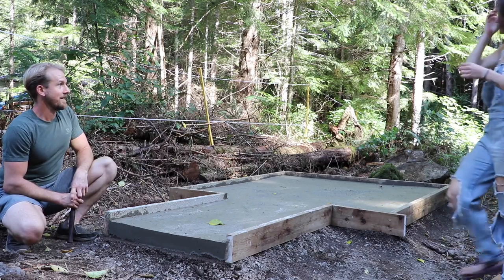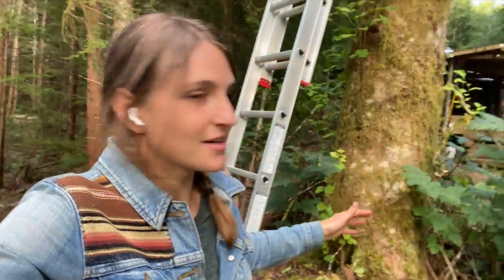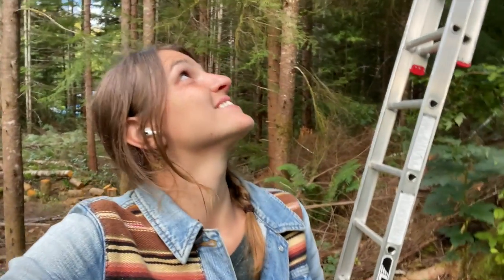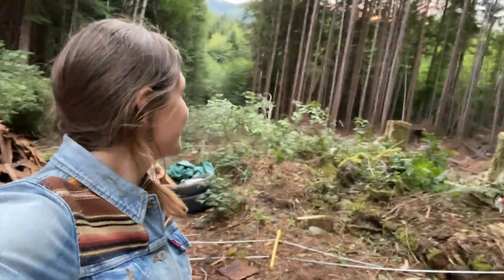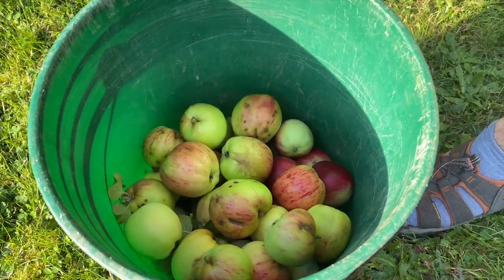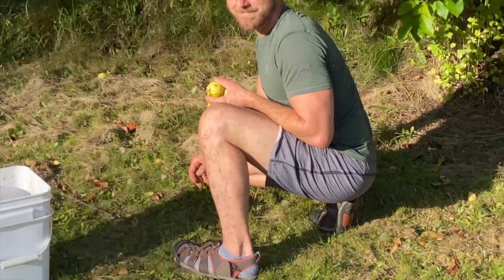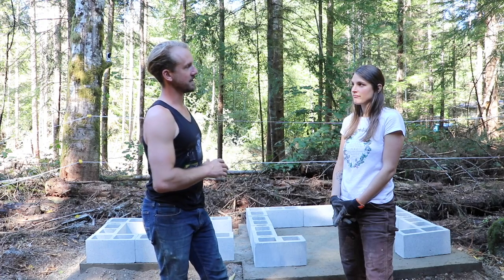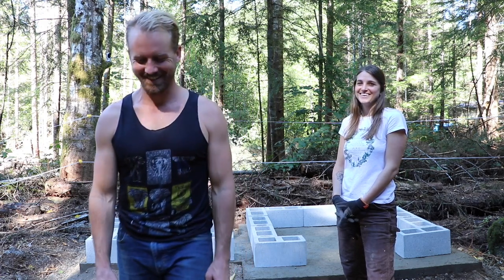Off Grid Wilderness Living // BRICK & COB PIZZA OVEN Day 2 | Felling Massive Alder Tree - Ep. 104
Off Grid Wilderness Living // DIY WOOD FIRED PIZZA OVEN Day 2 | Felling Massive Alder Tree - Ep. 104
Nicole and Jake are attempting to live off the grid in the rain forests of British Columbia.  In this episode we continue to bring balance to Komorebi by felling trees which threaten our yurt and use the sunlight left behind for gardening, fruit tree orchard, and solar panel generation.  We use the tree wood for building and firewood!  We also need an oven!  We are attempting an old world style brick and cob pizza and bread wood burning oven!  This is Day 2 of our Oven build.  Jake also catches fish and feeds Puma and Kai right on the beach.

Amazon Wish List:

Amazon Canada:

Video made by Nicole & Jake starring Nicole & Jake!!

Our Boat:
Stryker Hunter Jet 420 from StrykerBoats.com

1. Dancing in the light, Ultraviolet, Josh Amarante